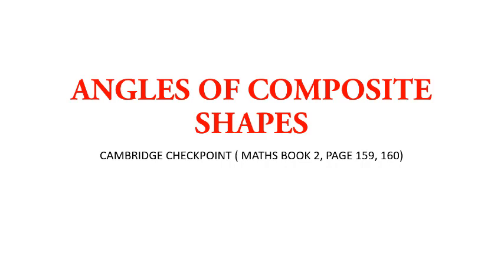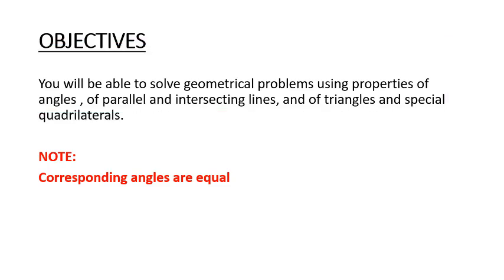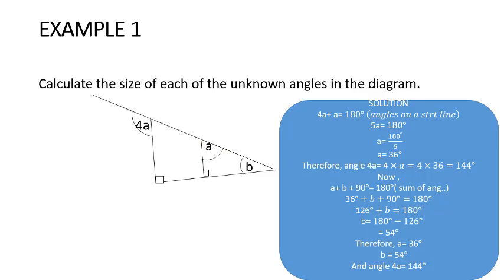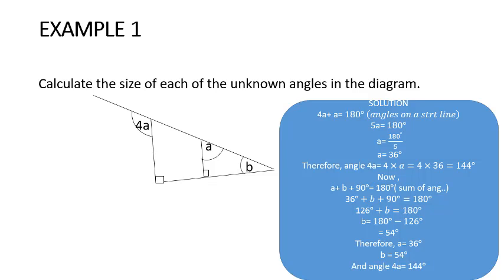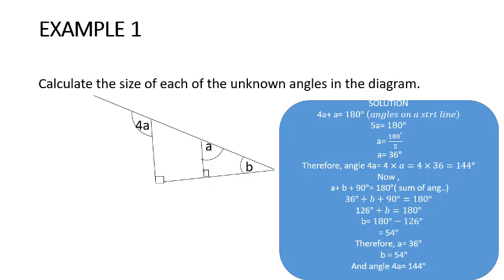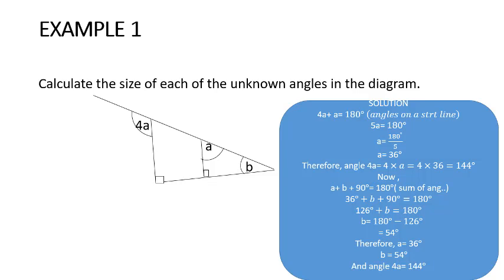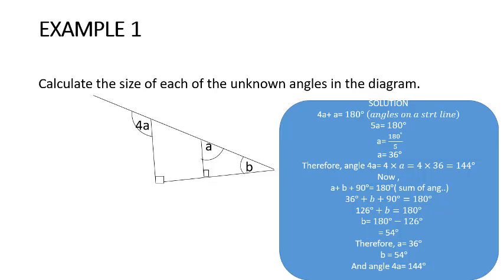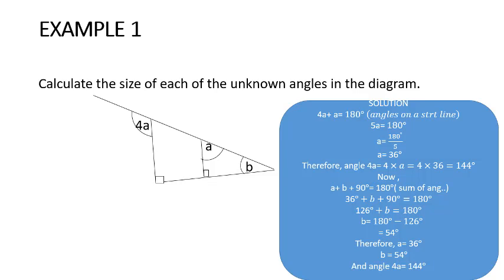F2 MATHS LESSON 2 WEEK 3 Angles of composite shapes